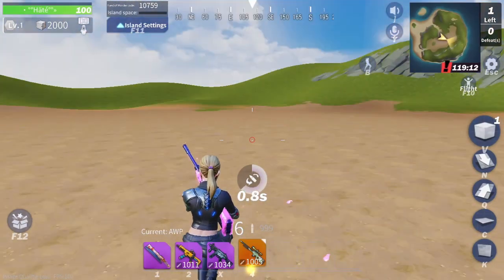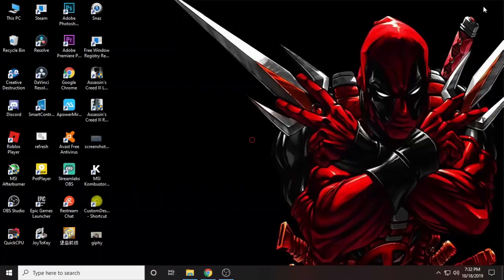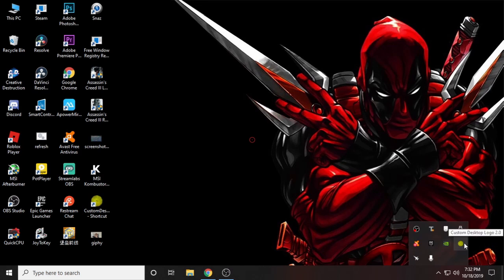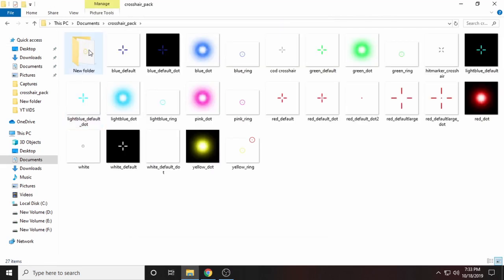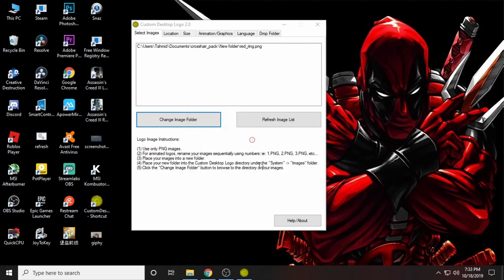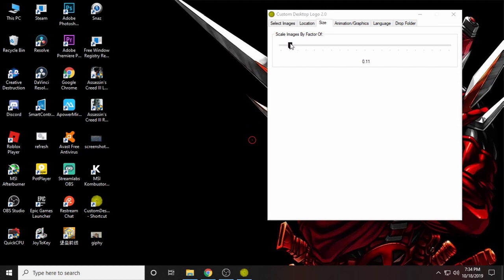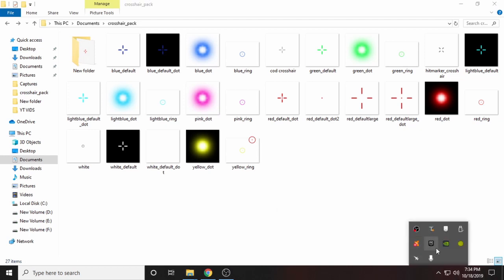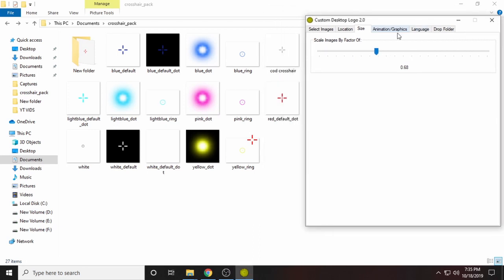ADDING A CUSTOM CROSSHAIR IN FORTNITE, CREATIVE DESTRUCTION PUBG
SO IN THIS VIDEO I WILL SHOW ,HOW TO ADD A CUSTON CROSSHAIR IN CREATIVE DESTRUCTION TUTORIAL ...